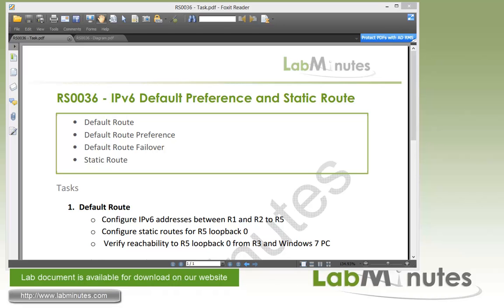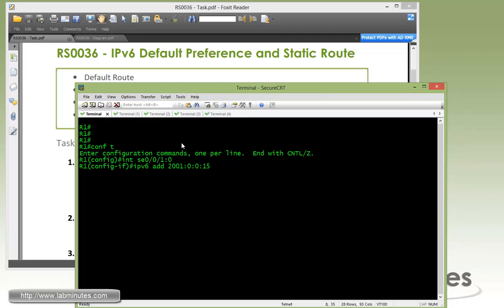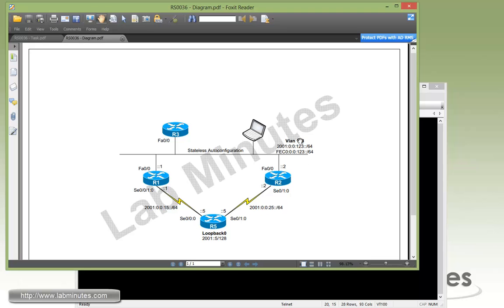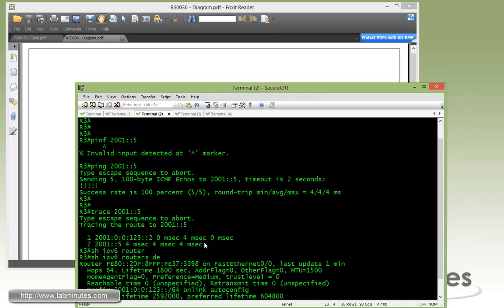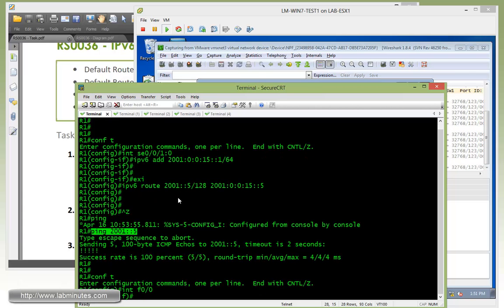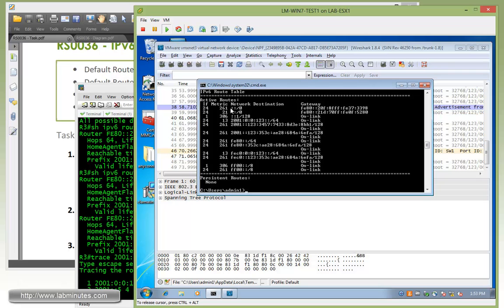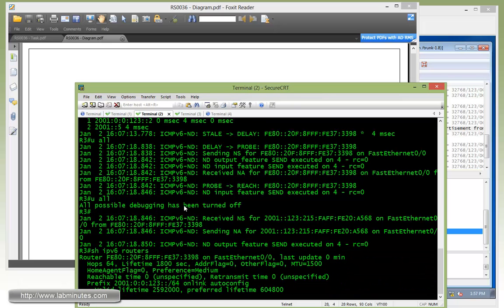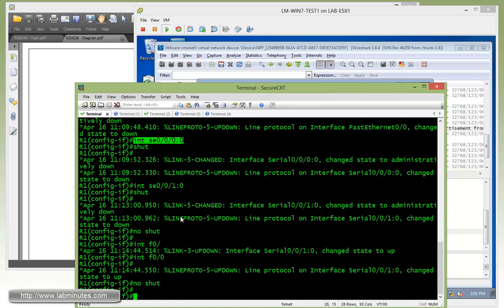LabMinutes# RS0036 - Cisco IPv6 Default Preference and Static Route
The video looks further into mechanism that IPv6 uses to provide default router information to local hosts on Cisco router. This includes ability to influence end hosts to choose a preferred default gateway. We will specifically look at Default Router Preference flag in the RA packet on Wireshark, as well as performing router failover and observe exactly host the end hosts change their default gateway.

 Topic includes
 - Default Route
 - Default Route Preference
 - Default Route Failover
 - Static Route